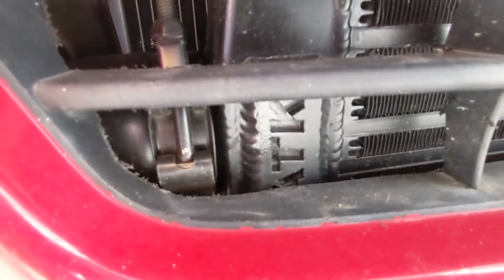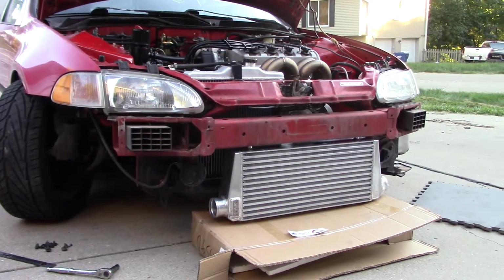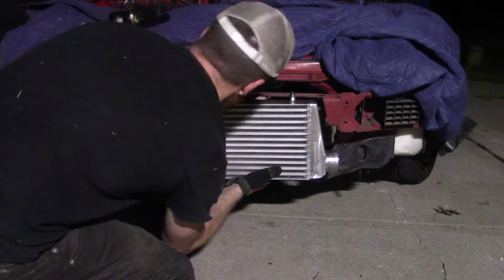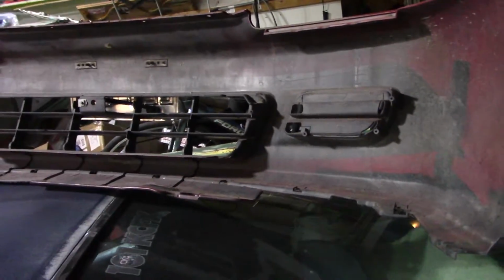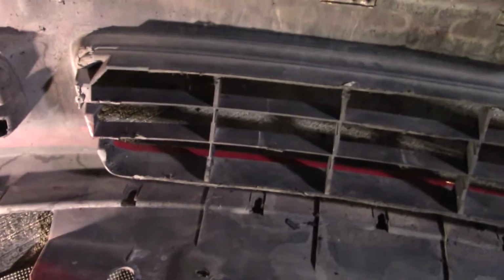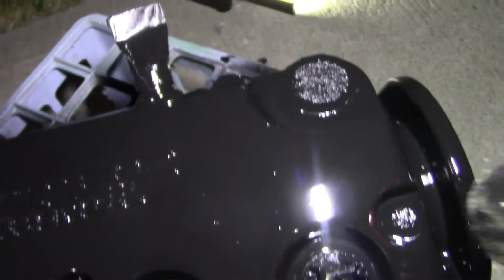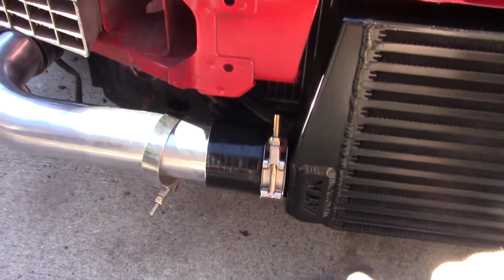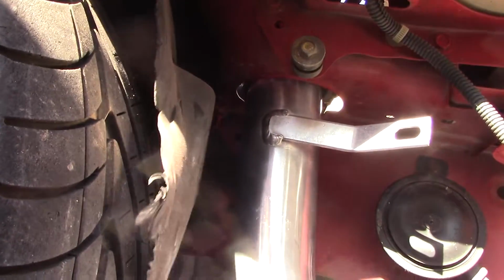Turbo Civic gets a Sneaky Intercooler!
Part 8 in the turbo D Series Honda Civic build!